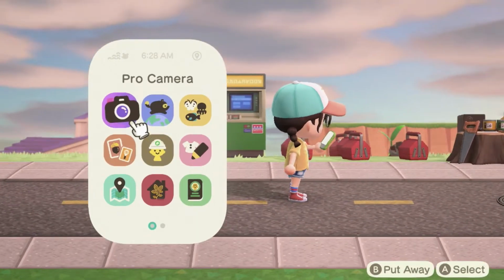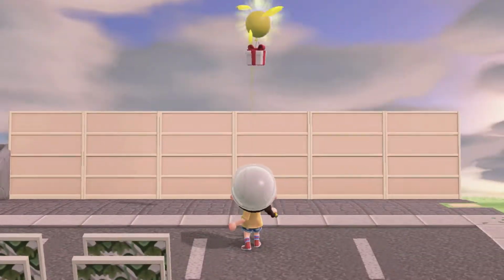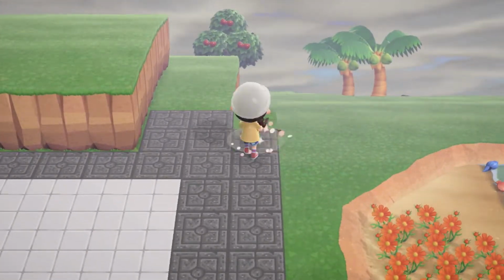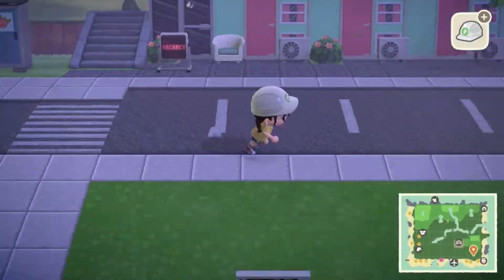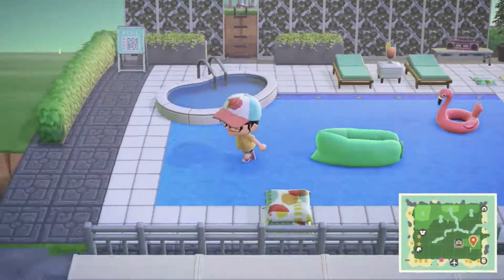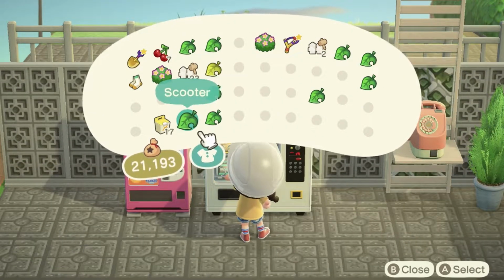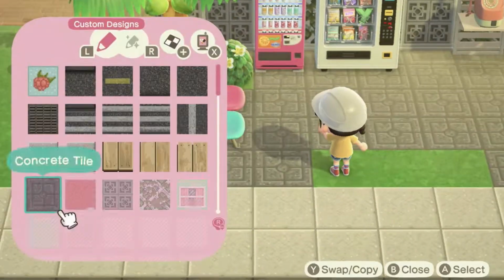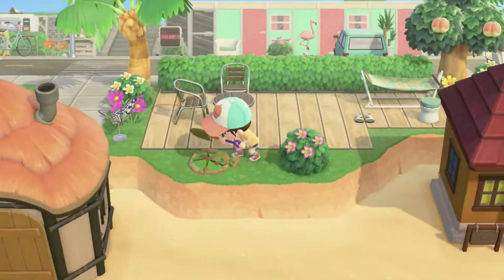My first ACNH video! Roadside motel speedbuild on my midcentury-themed island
Welcome to Cloudberry! I hope you enjoy your stay.

Today we're building a funky li'l retro roadside motel with a rooftop pool and third-level lookout lounge.

Design codes:

Motel walls, doors, and windows, dark cement tiles, concrete breeze blocks, and atomic rug are my designs: MA-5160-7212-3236

Sidewalk tiles (and motel inspo!) - Tropikitch: MA-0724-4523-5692

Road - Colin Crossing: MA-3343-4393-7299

Pool water and tiles - Mridula: MA-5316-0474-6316

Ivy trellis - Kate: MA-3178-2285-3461